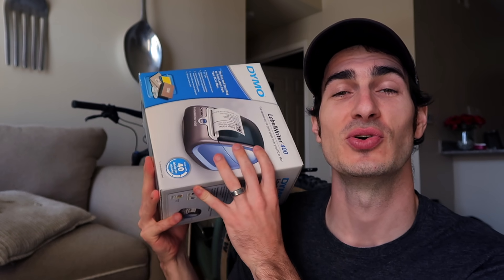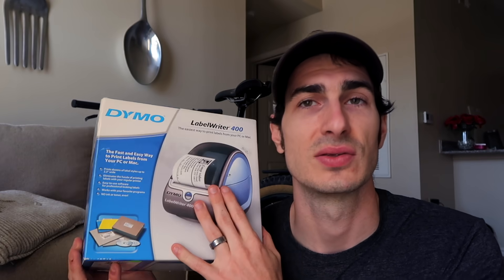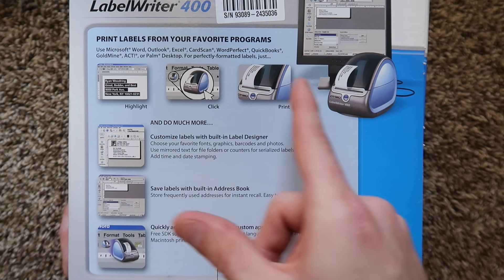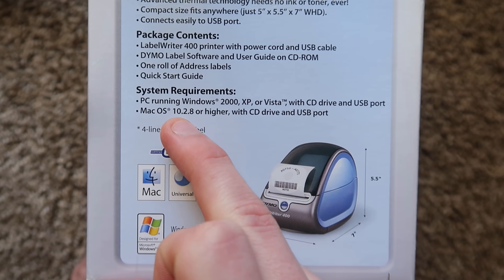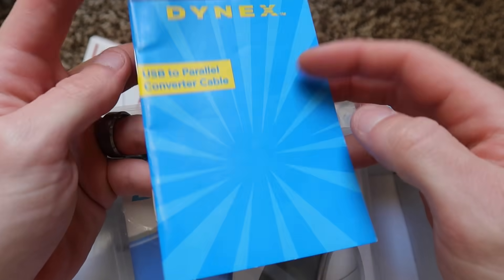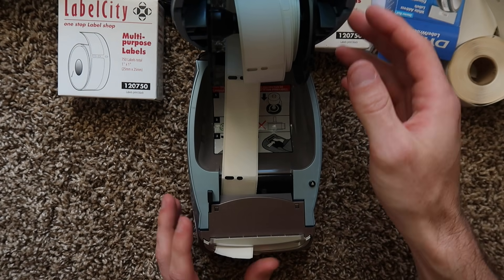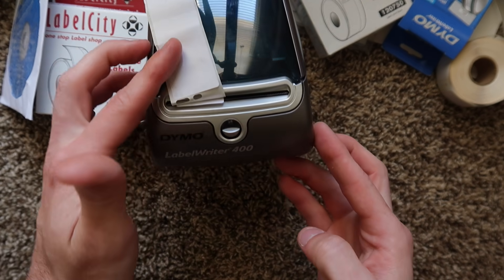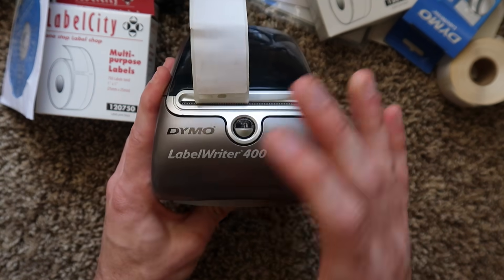DYMO Labelwriter 400 UNBOXING 🦖 (this cheap thermal printer came out before the labelwriter 450)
Older than the Dymo labelwriter 450, the lesser known Dymo 400 will do pretty much the same thing but can be had a little bit cheaper. Or maybe you thrifted one like @DumpsterMarcus did.
It is definitely a cheaper alternative to get started in thermal printing.

2x7 Shipping settings are also available on eBay.

2x7 Thermal label printing is great for DOMESTIC USPS shipping only. It is not compatible with FEDEX OR UPS, OR INTERNATIONAL/APO addresses with USPS.
You cant buy the 400 new anymore but the 450 goes on sale sometimes

Label world can get confusing, here you go, to lessen the confusion.
These 2x7 labels will work with this dymo 400 with USPS labels
1 Roll about 5 cents/label
2 Rolls about 3 cents/label
12 Pack about 1.6 cents/label
16 Pack about 1.5 cents/label